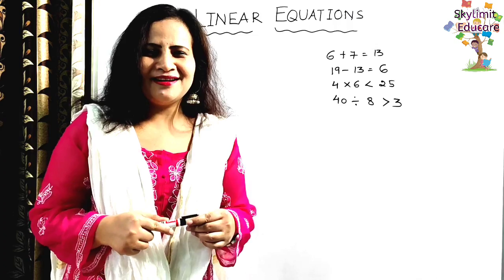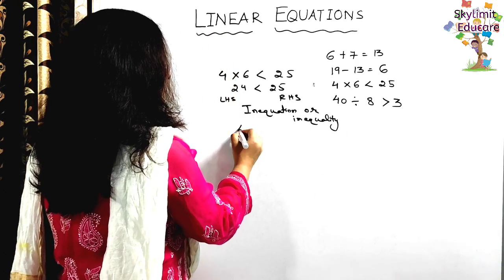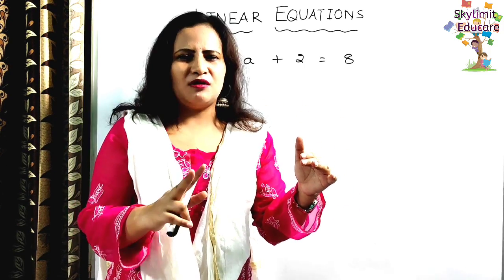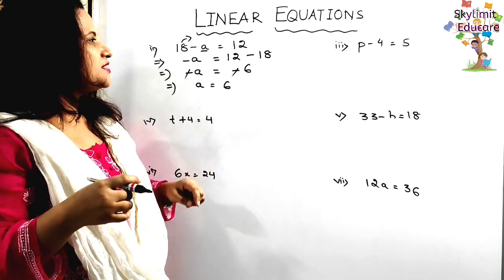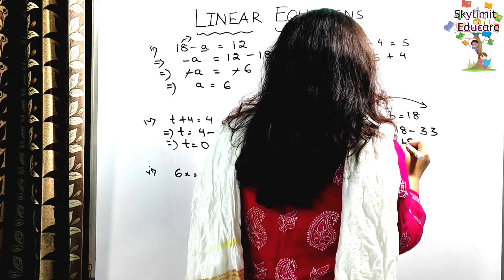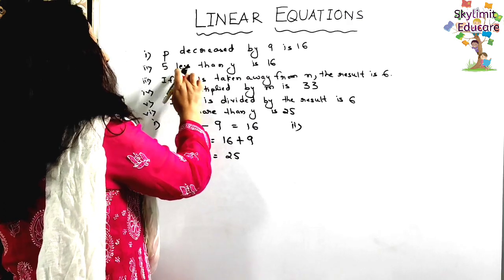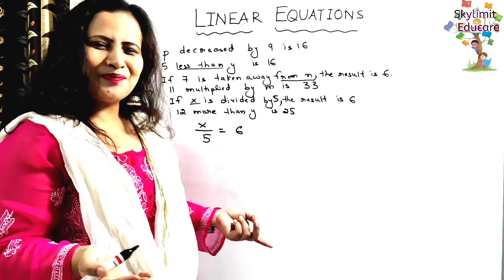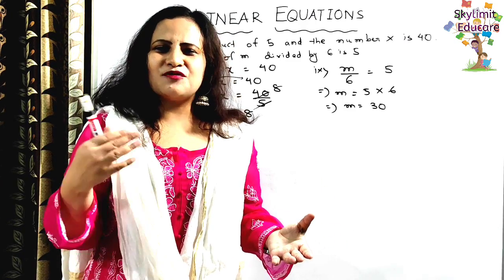Linear equations in one variable | Introduction | class 6 | part-1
Through this video an introduction to linear equations is given for the sixth graders .
linear equations
writing equations for statements
solution of an equation
class 6